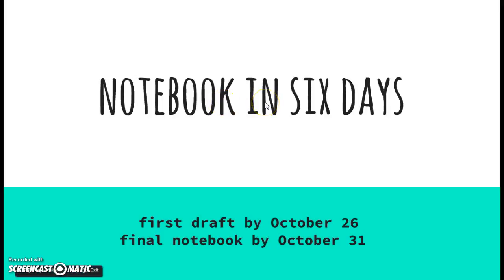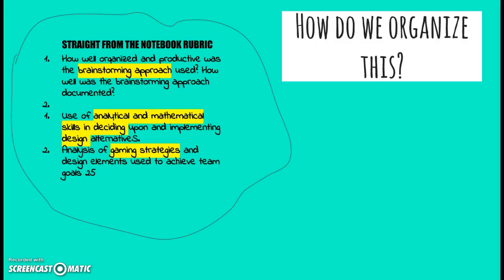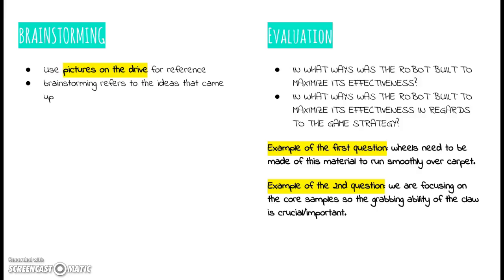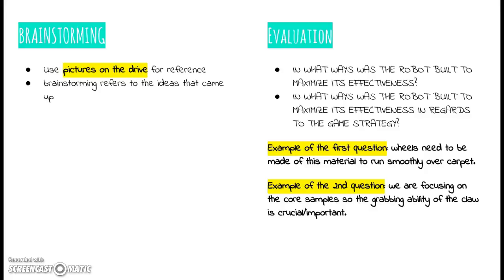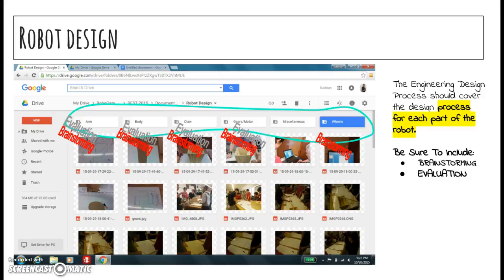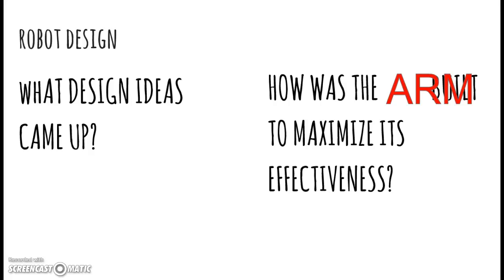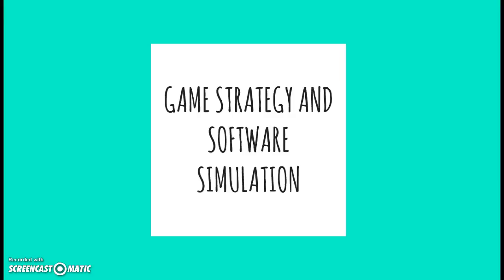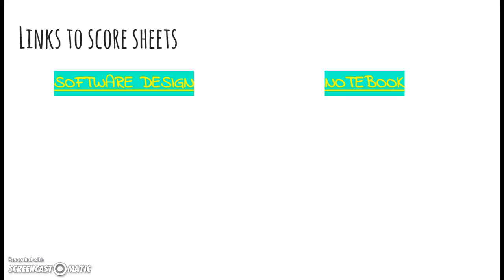Notebook In Six Days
Let's Do This Robocats!
Go to the Robocats Shared Drive from Google Drive to find this powerpoint in the video.
Zesty has given us a head start on Notebook, go to the Drive and Check it Out!. This is not just a Notebook team thing, this is a Robocats thing!